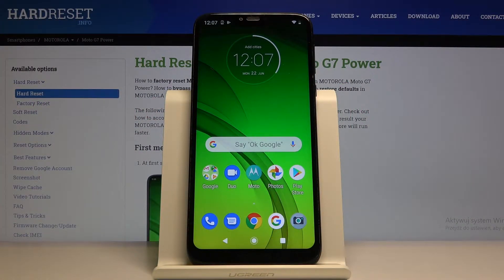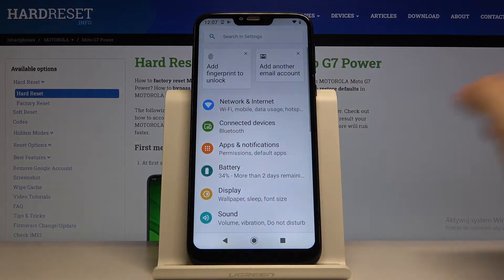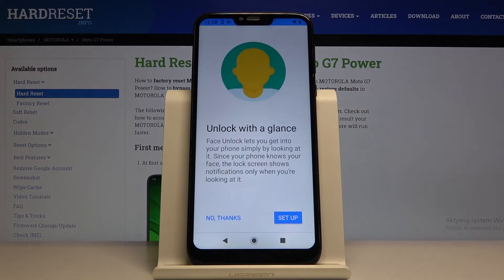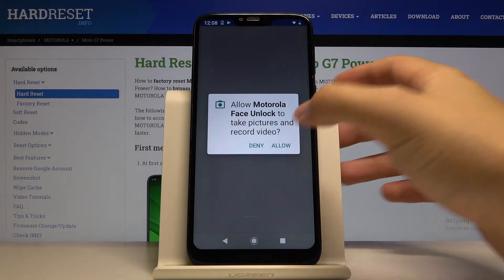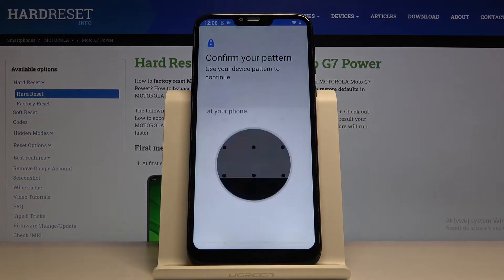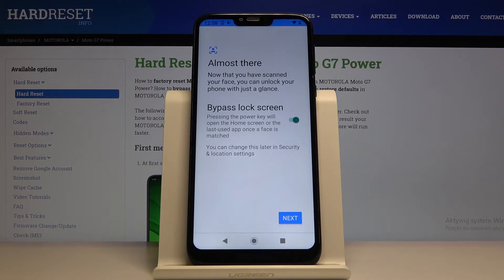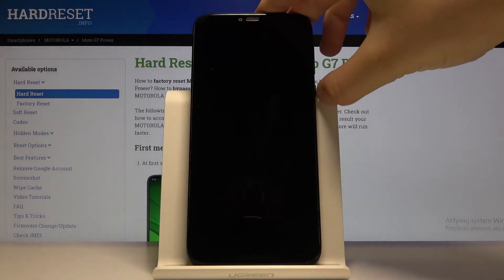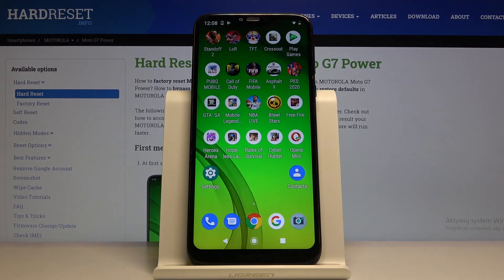How to Set Up Face Unlock in MOTOROLA Moto G7 Power – Face Recognition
Learn more info about MOTOROLA Moto G7:
If you do not know how to properly scan your face to set the MOTOROLA Moto G7 Power screen lock method, stay with us. Our specialist will guide you step by step and show you how to use the face recorder correctly and how to use the face recognition feature in MOTOROLA Moto G7 Power. Check out other screen lock methods on MOTOROLA Moto G7 Power as well - visit our YouTube channel.

How to Add Face Lock on MOTOROLA Moto G7 Power? How to use Face Lock on MOTOROLA Moto G7 Power? How to set up Face Recognition in MOTOROLA Moto G7 Power? How to set up Face Lock on MOTOROLA Moto G7 Power? How to enable Face Recognition on MOTOROLA Moto G7 Power?